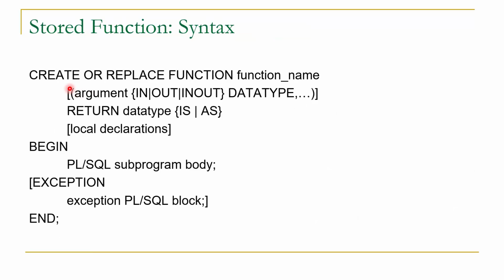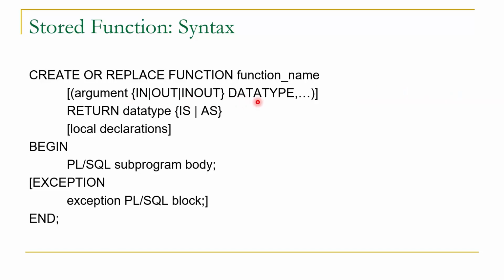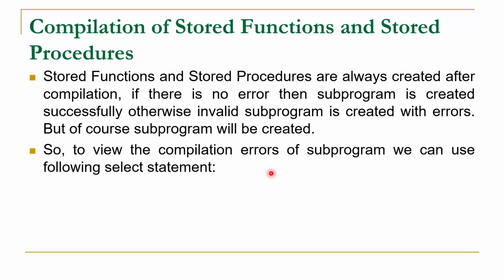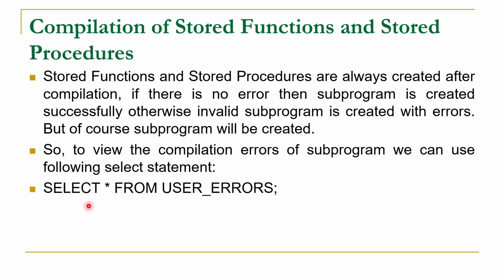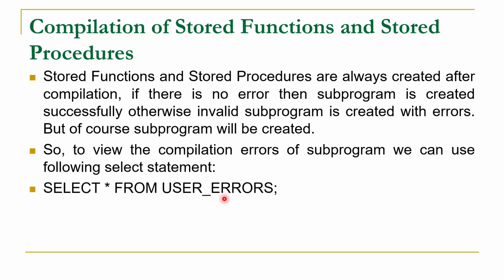Stored Functions | Subprograms | PL/SQL | Databases | Parteek Bhatia | Simplified Approach to DBMS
This video session discusses the concept of Stored Functions of PL/SQL and its Syntax.